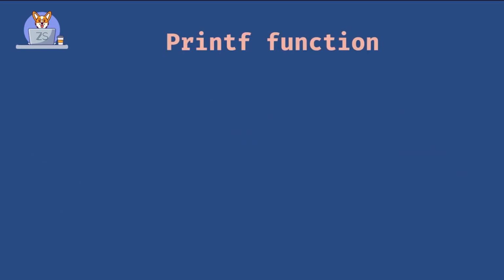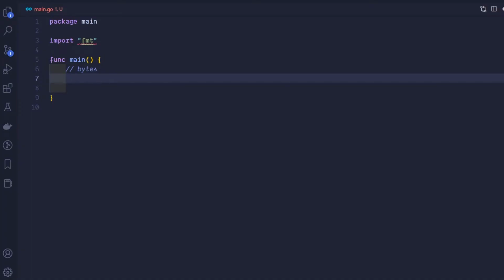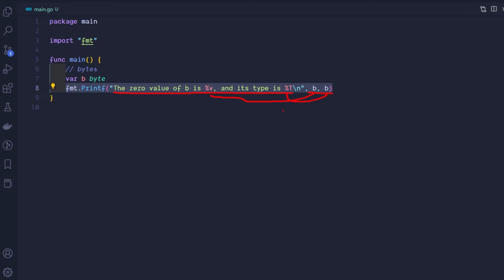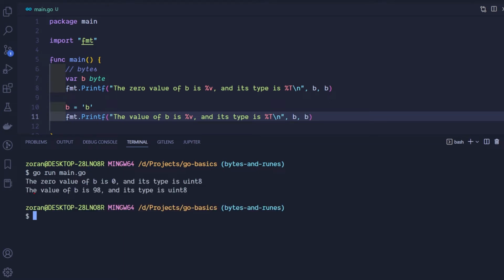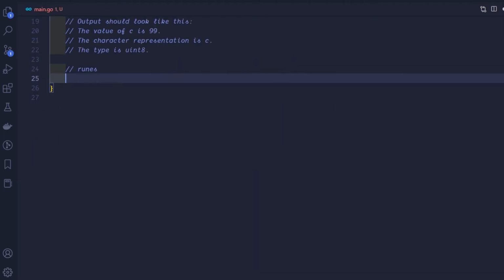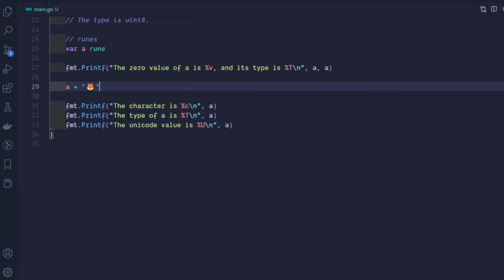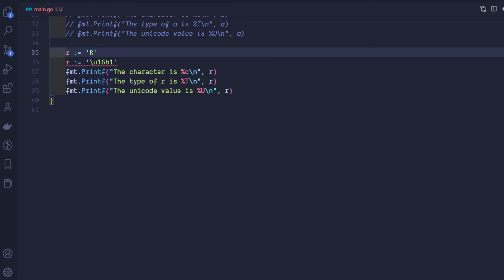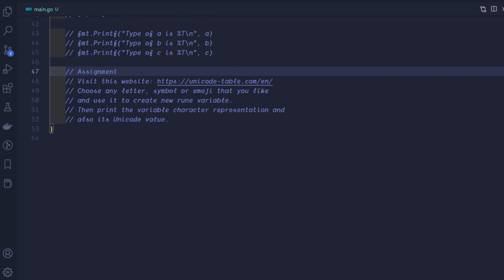Get Up to Speed with Bytes, Runes and Printf in Go (Golang)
The Go programming language has some unique features that can confuse newcomers. This video will help you understand the basics of bytes, runes and printf so you can use them confidently in Go. Watch the video to get up to speed with these important concepts.

Chapters:
0:00 Intro
0:28 What is the Printf function?
1:39 What is a byte?
3:58 Assignment 1
4:44 What is a rune?
6:42 byte vs rune declaration
7:30 Assignment 2
7:52 Summary
8:28 Outro